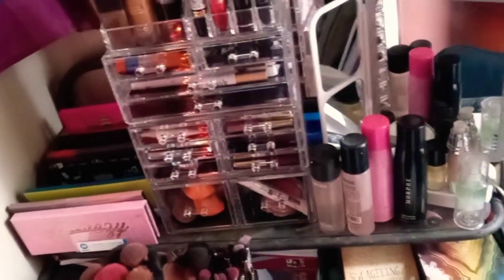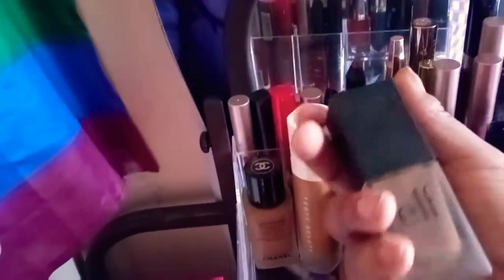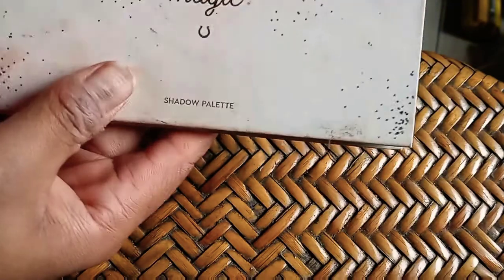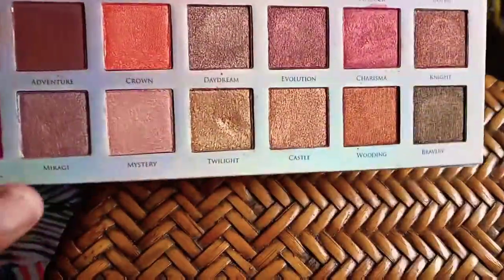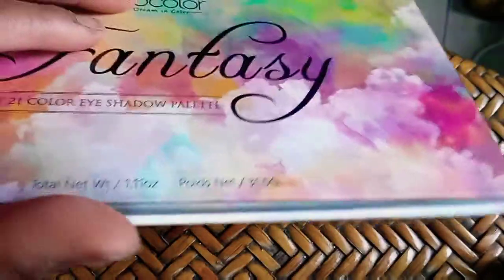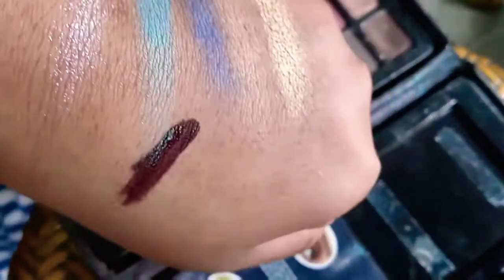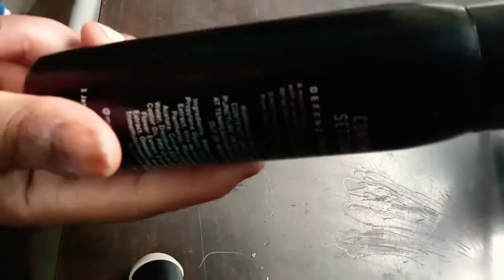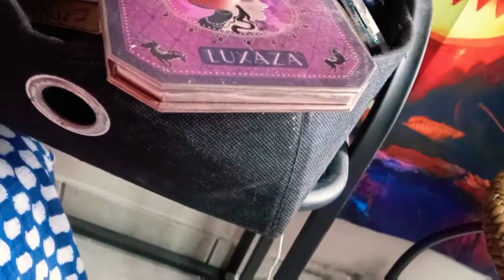Makeup Collection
Watch my Makeup grow before your eyes Imma preface this as to saying this it not me bragging but just sharing my love of makeup wit ya'll.